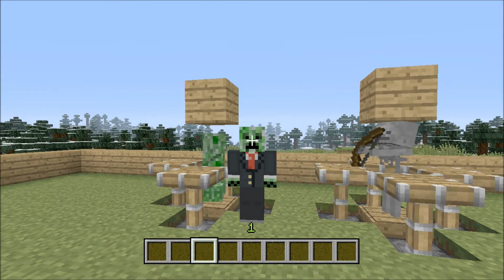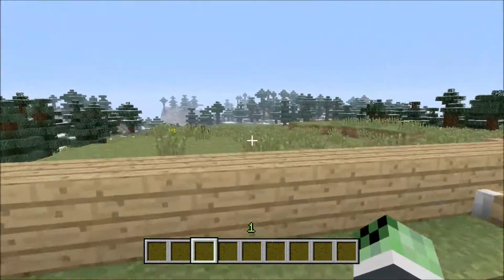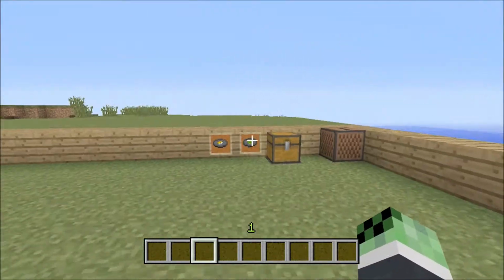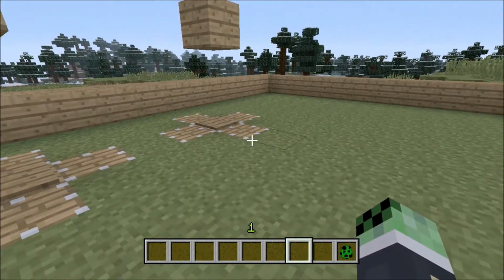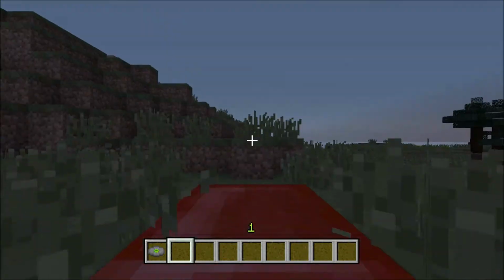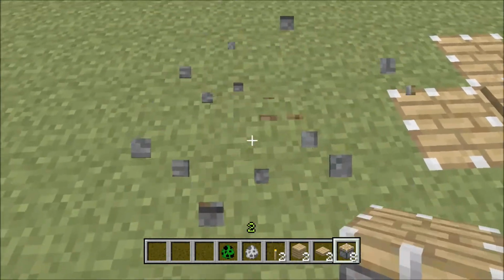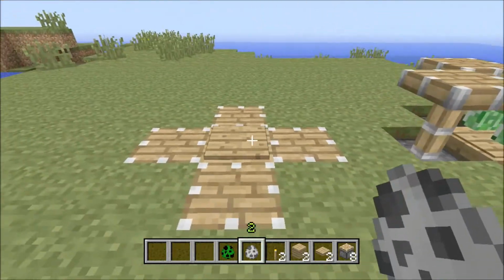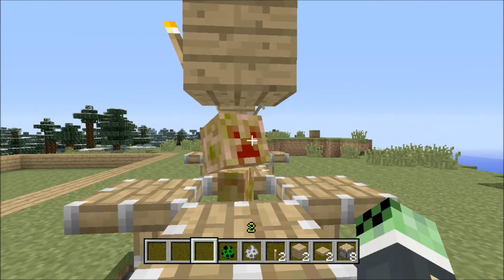How To Get Music Disc In Minecraft Xbox 360!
This Tutorial Shows you How to Achieve Music Disc In The World Of Minecraft Xbox 360 Edition TU9,TU10,and TU11
The more support the more videos I post for you guys. You can also COMMENT to give me some suggestions and also some support there.

My Gamertag is SimplexTacTicZ